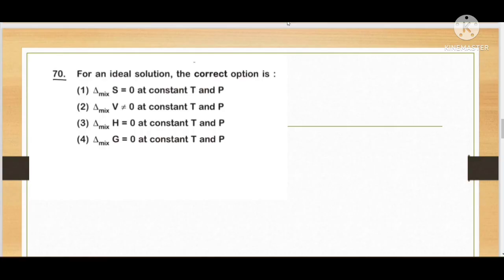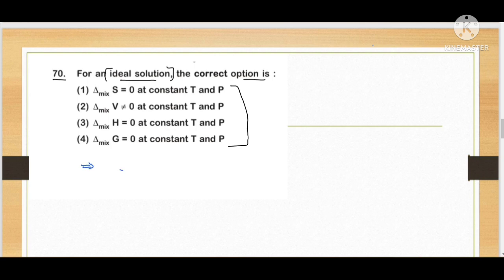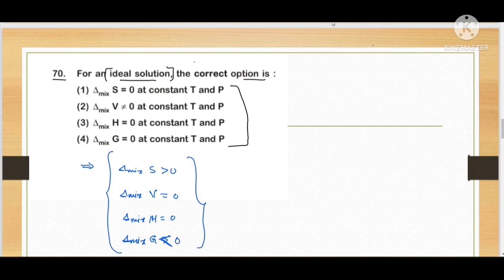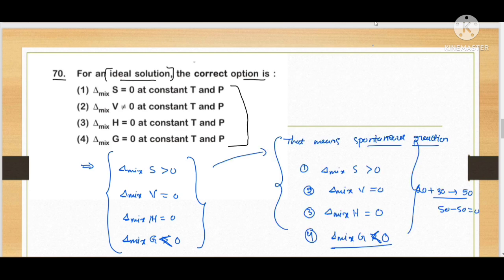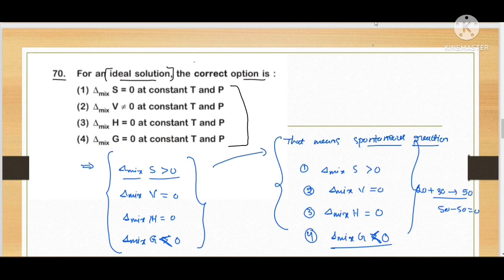AP EAMCET CHEMISTRY 150 IMPORTANT TOPICS FOR 2022 TOPIC 41/150